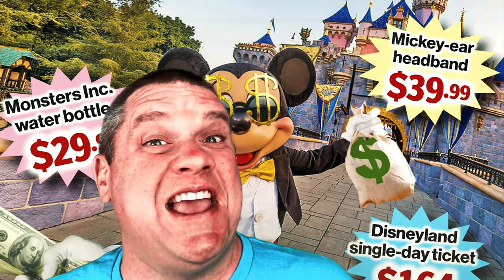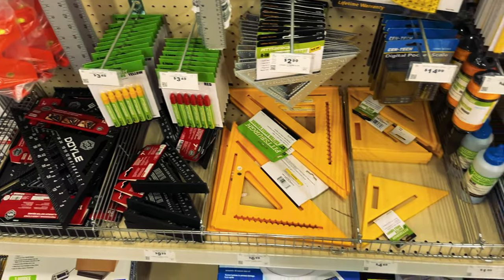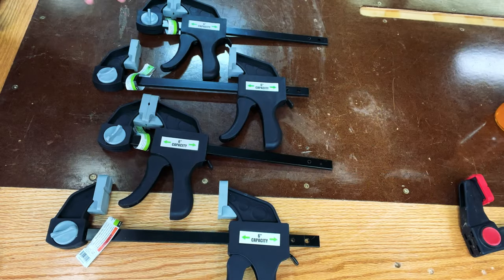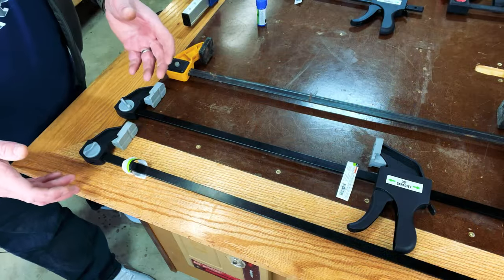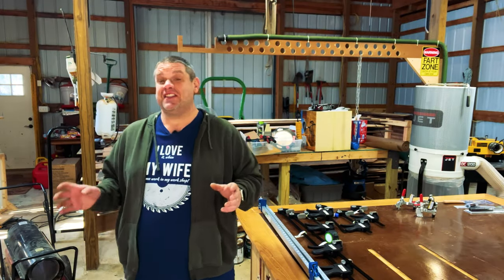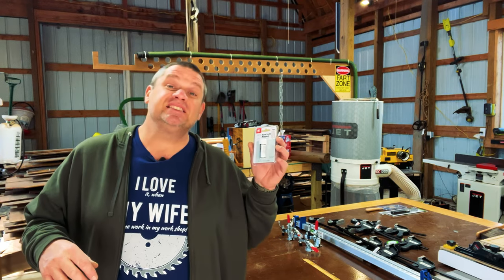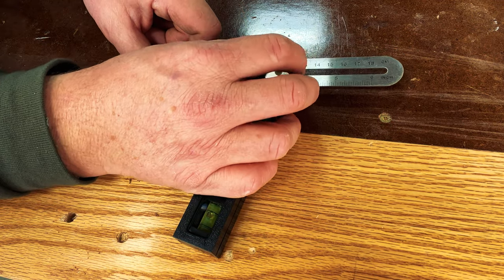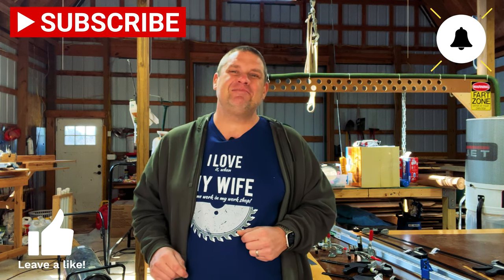So What's The Deal With Harbor Freight?!? Hate it/Love it??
In this video, Bryan is going to take a look at what Harbor Freight is all about and see if it's the right choice for you as a woodworker. Bryan will also take a look at some of the best woodworking tools that you can buy from Harbor Freight.  This is Bryan's first time ever to Harbor Freight so get his impressions of this store that people either love or hate!

If you're new to woodworking or you're looking for cheaper alternatives to some of your more expensive tools, then you'll want to check out this video! Bryan will show you everything you need to know about Harbor Freight, from the tools you can buy to the consumables you can purchase from them. After watching this video, you'll have a better idea of whether or not Harbor Freight is the right choice for you as a woodworker!

To check out the tools I purchased at Harbor Freight please see links below for close matches (or just go to Harbor Freight you lazy bum!:))

Vertical Toggle Clamp
Horizontal Toggle Clamp
Rare Earth Magnets
Flush Cut Saw
T Bevel

Bosch 2.25HP Router
Triton Belt Sander (Spindle Sander)